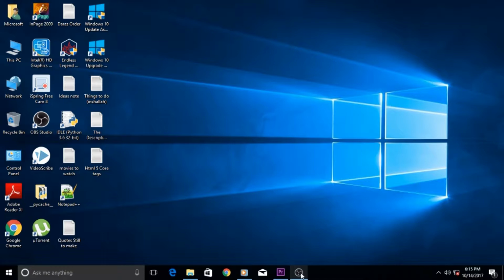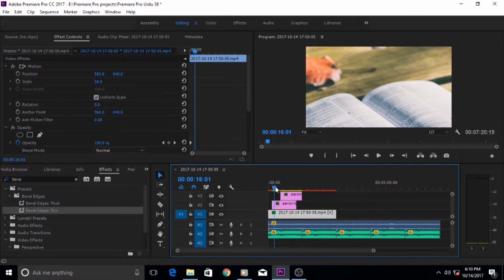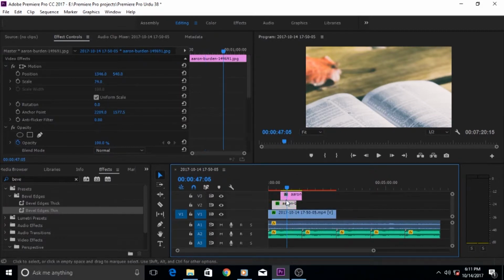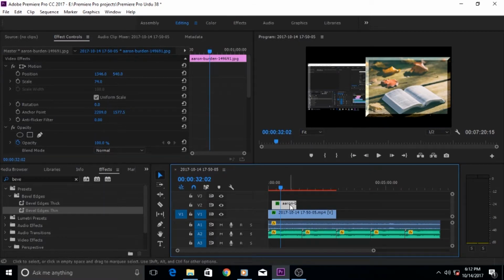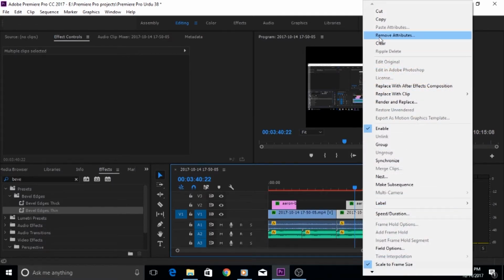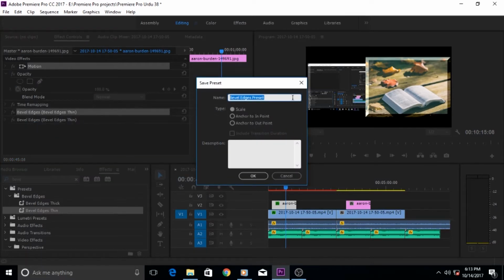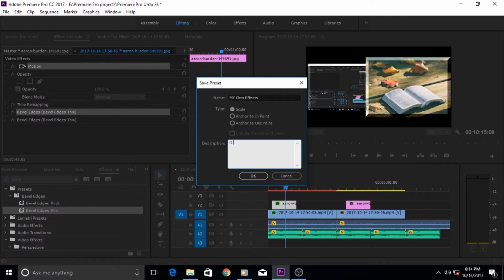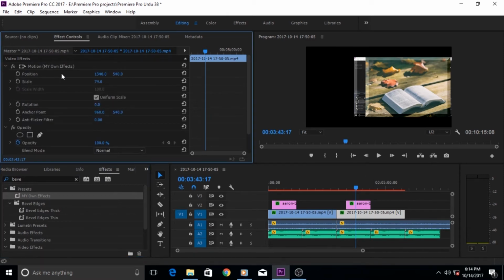Adobe Premiere Pro CC - 36 - How to Create Presets in Premiere Pro